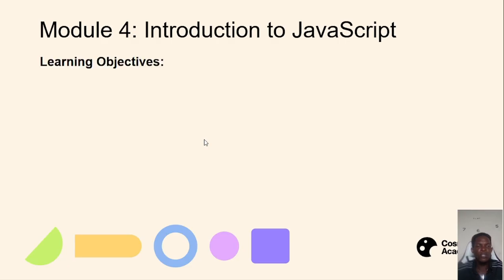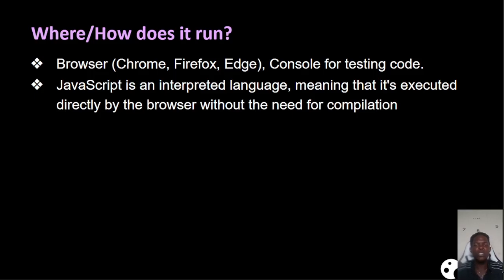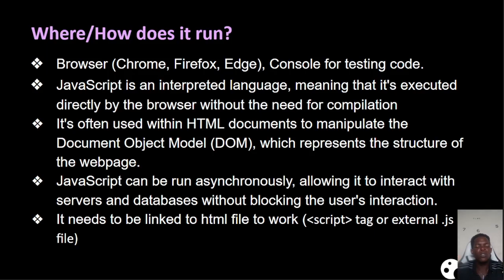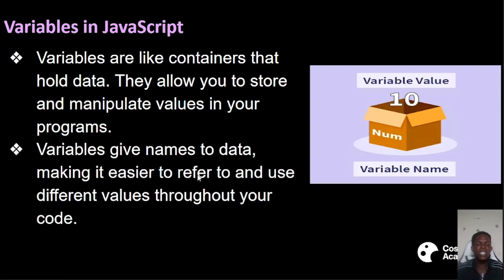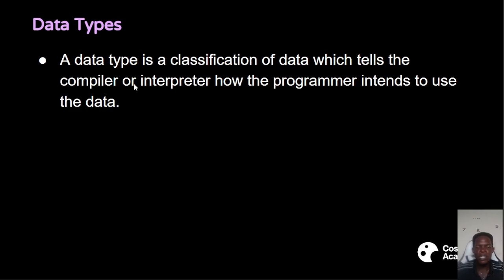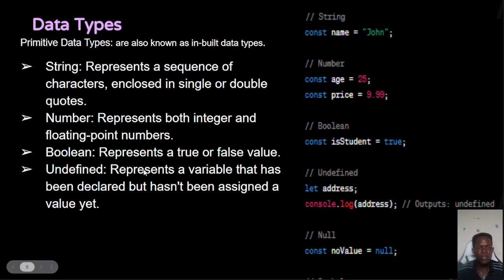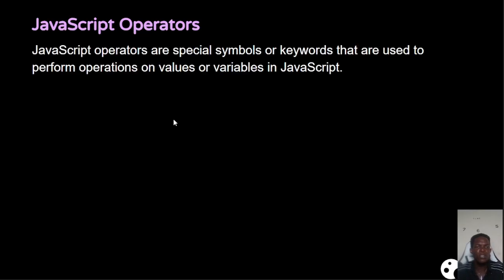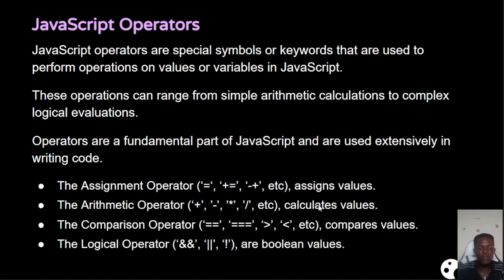Part 1: Introduction to JavaScript – The Basics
In this first lesson, we’ll break down what JavaScript is, why it’s important, and how it powers the web. You’ll learn about variables, data types, and basic operators the building blocks you need to start coding.

By the end of this video, you’ll have written your first JavaScript code and understood how it interacts with HTML and CSS.